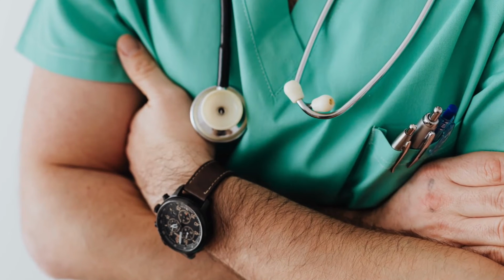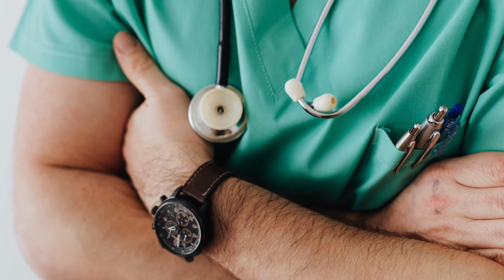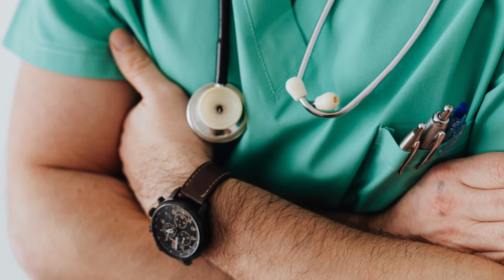Uncovering the Startling Facts of Disseminated Gonorrhoea: What You Need to Know!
If you found this video helpful and the advice I have given useful then feel free to press the like button its free and is a great way of supporting the channel.

Please remember to get a full set of sexual health screening tests, partners will also need to be tested and if positive will need to be treated appropriately. Treatment should always be guided by your doctor. this is advice for education only and not a formal diagnosis of any problem you may currently have. This video is also not a substitute for a clinical consultation or as replacement advice. Please follow your doctors’ instructions and advice.
Take care and have great sexual health
Kind regards
Dr Bret Palmer